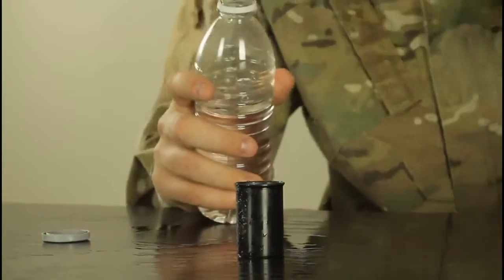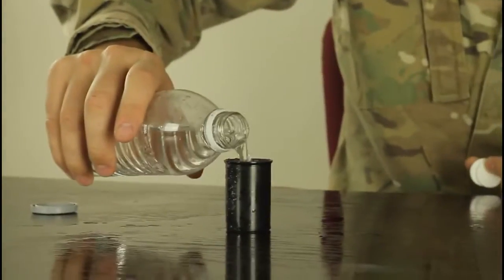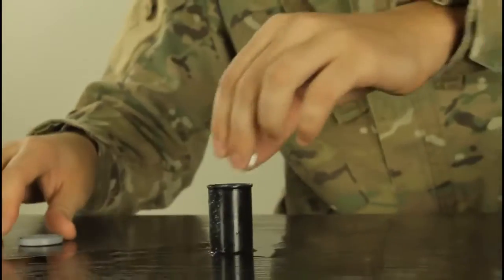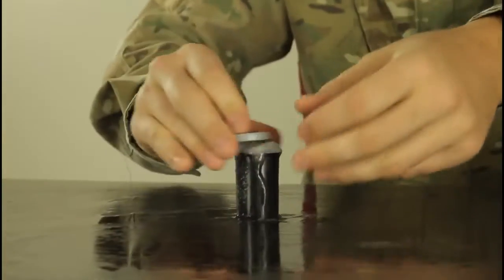Film Canister Rocket - Science experiment